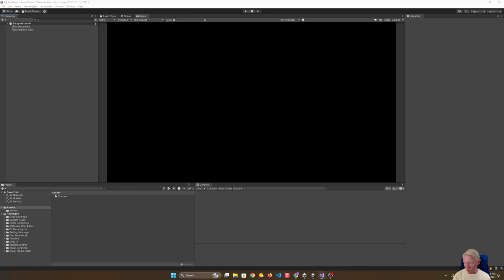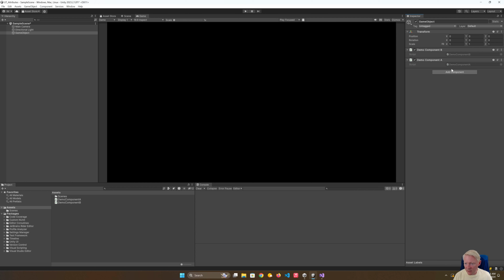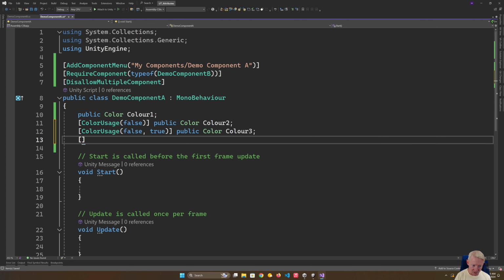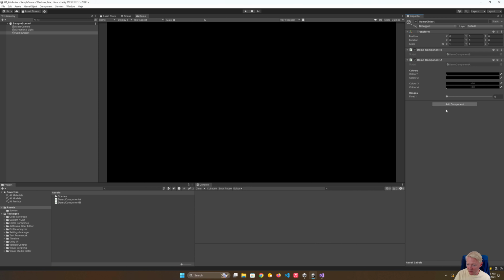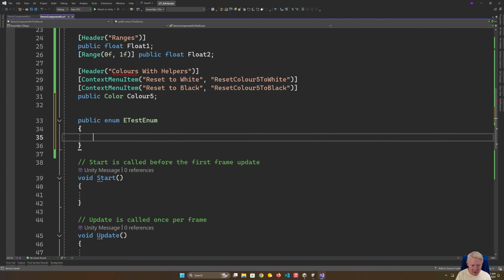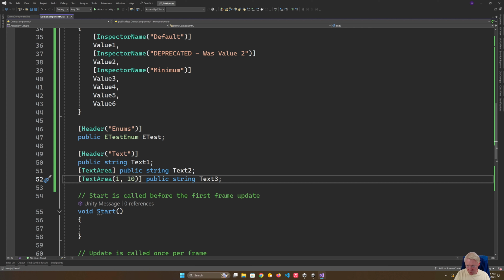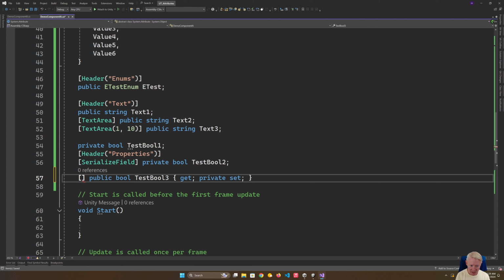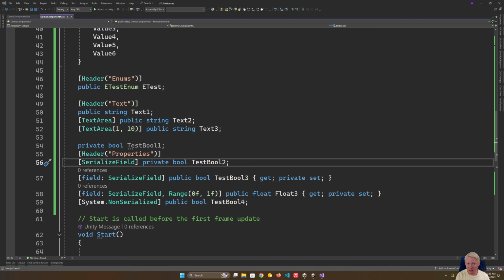Unity Tutorial: Using Attributes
In this tutorial we are going to be taking a deeper look at useful C# attributes in Unity to make our lives easier.

🎞️ Chapters
00:00 Introduction
02:00 Component dependencies
04:00 Extending the Add Component menu
05:30 Preventing duplicate components
07:30 Customising colour inspector UI
10:10 Adding tooltips
12:10 Adding header labels and spacing to the UI
13:10 Adding range limits
14:40 Adding context menus to the inspector UI
17:40 Modifying the display name of enum values
20:10 Setting up Text Areas
22:50 Controlling serialization and visibility

➔ Arman
➔ Kieran B
➔ Grant Coble-Neal
➔ John Kenneth Douglas
➔ Kasper Enwall
➔ Tylah Heil
➔ James McCarthy
➔ Travis Mosier
➔ Sam Orme
➔ Benjamin Russell
➔ Seriphis
➔ SiliconOrchid
➔ Callan Syratt
➔ Serj Tomas